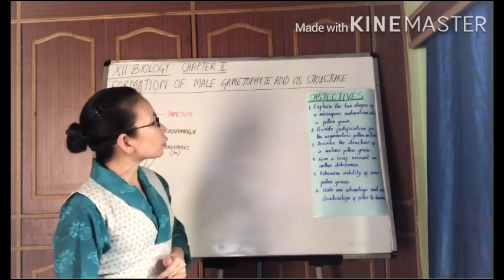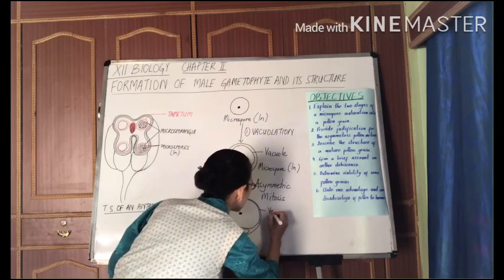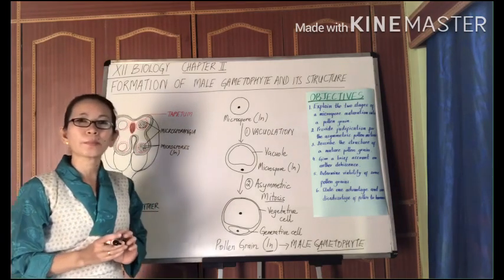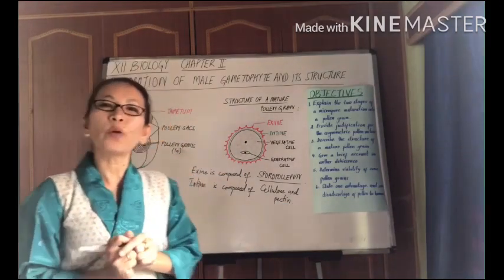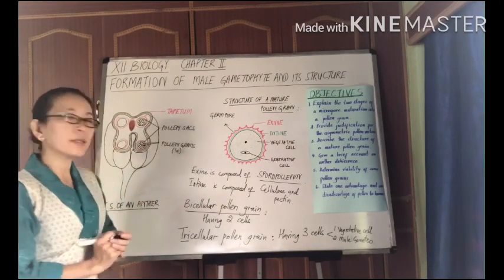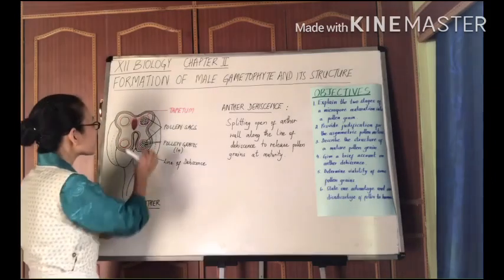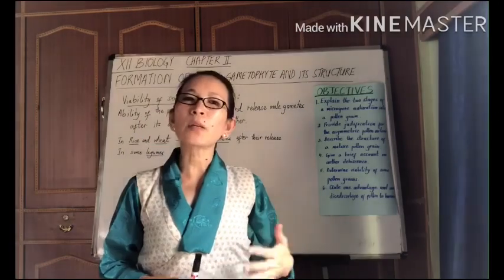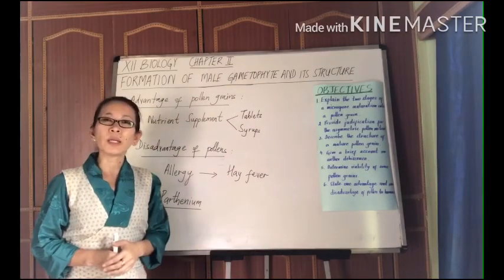Formation of male gametophyte (pollen grains) Chapter 2 Class 12 Biology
Link of Webinar on June 5, 2020